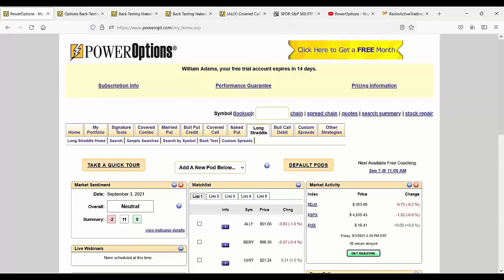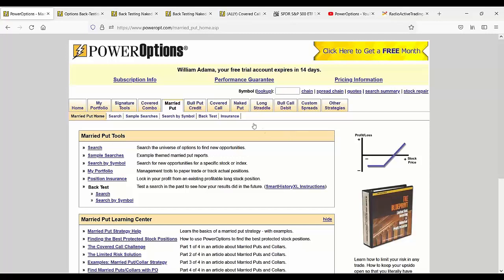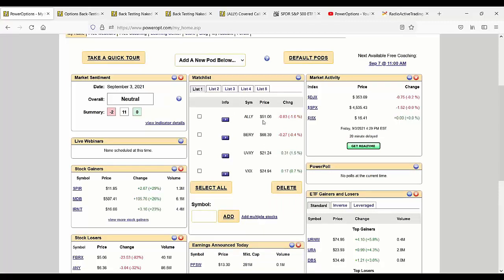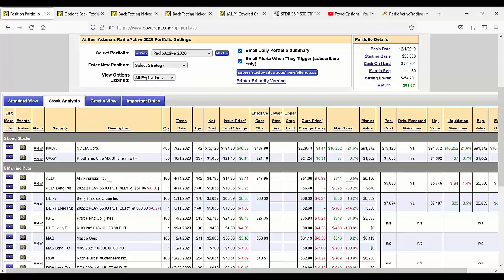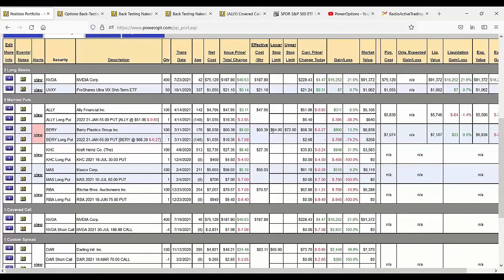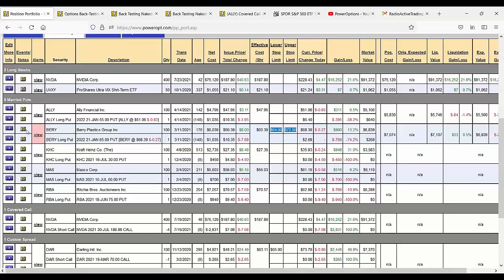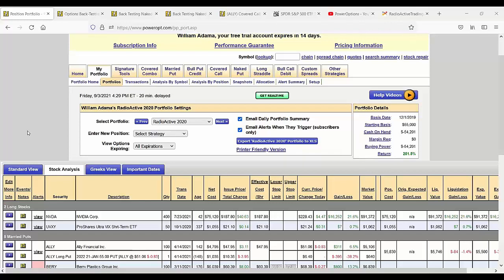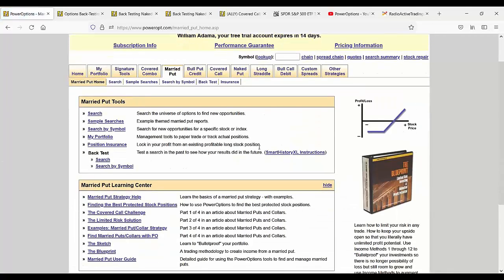What is a Good Number of Trades in an Options Portfolio?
Ed's Dilemma:  "I use a rule of thumb of having 20 to 60 positions in my portfolio. Lately I'm finding that I have so many option legs open that I can't remember why I'm in them or what my exit criteria are. Is there a rule-of-thumb for number of option positions that can be properly managed?"

Each investor is different, but we provide our insight with a discussion about a conversation I had with Kurt years ago and what personally works for me (to about 5:45)
We then show Ed how the Notes and Alerts features on the PowerOptions Portfolio can greatly help him with tracking, management and more (5:45 to 7:20)
We then review the topic and offer other ideas to help Ed whittle down or find his sweet-spot for number of trades.